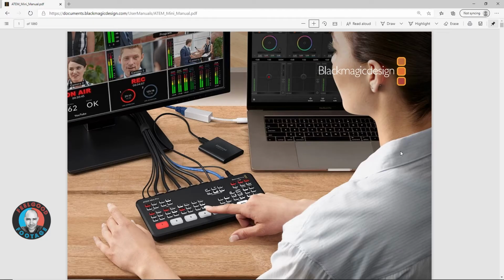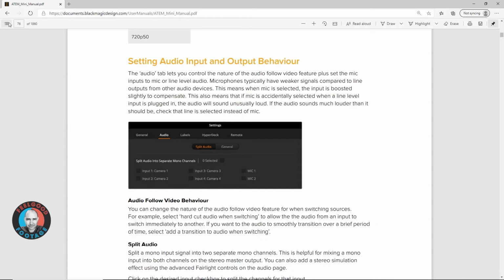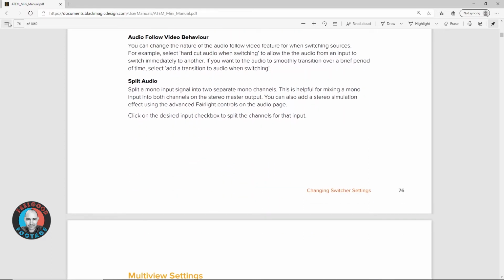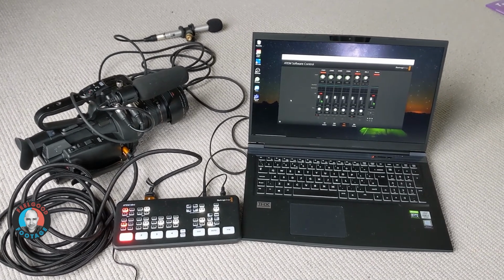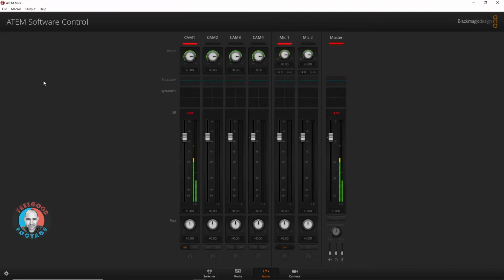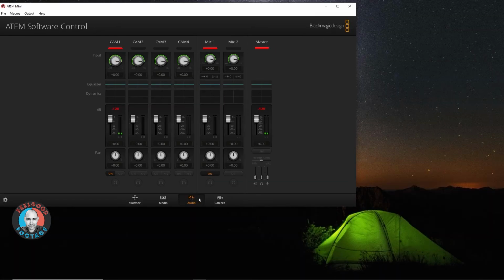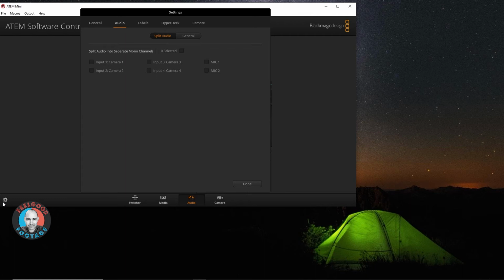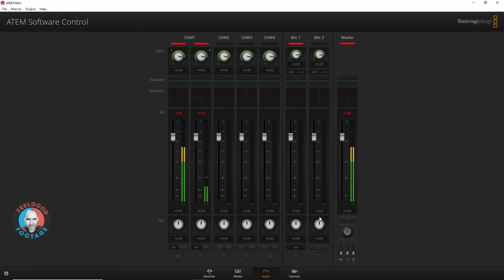Set the ATEM Mini to Split Audio from mics - Give each camera XLR microphone a Left & Right channel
Cameras with XLR inputs are as you can capture great quality audio from professional microphones, and when combined with the awesome ATEM Mini that means you can send video and audio from up to 4 cameras into your streams. However you may find that by default the audio from each microphone is only mono - it's just Left or Right channel. You want it across both channels because otherwise your viewers will only hear that mic in one side of their headphones or speakers. Fortunately Blackmagic Design have made it very easy to split the audio from each mic into Dual Mono - very easy that is if you know where to look in the ATEM Software Control! In this short clip I show you exactly how to make the change and you'll be all set.